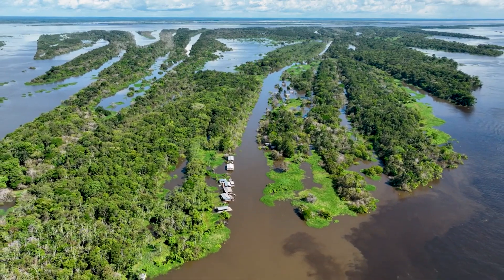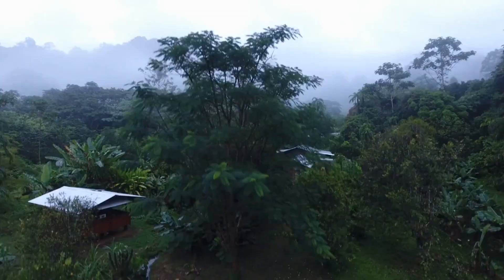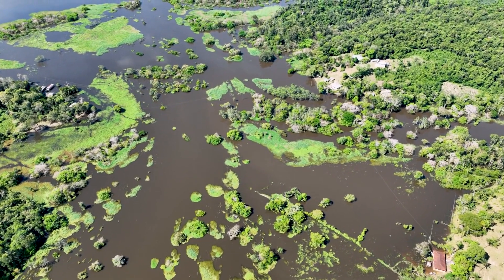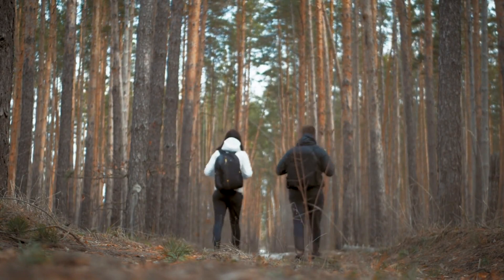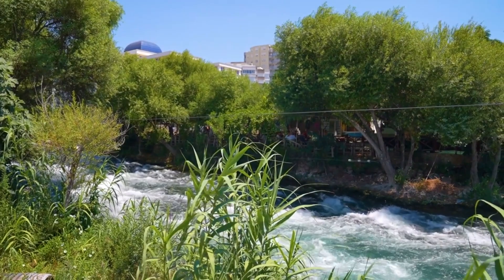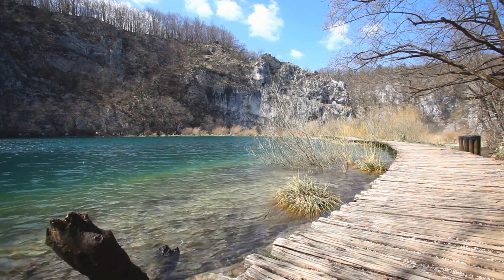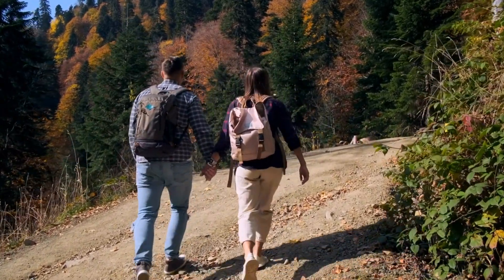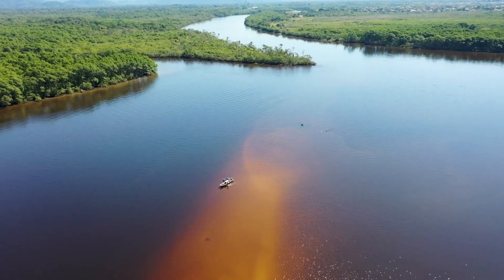Top-10 places to visit in Ipor National Park for travelers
Learn more about top-10 places to visit in ipor national park for travelers